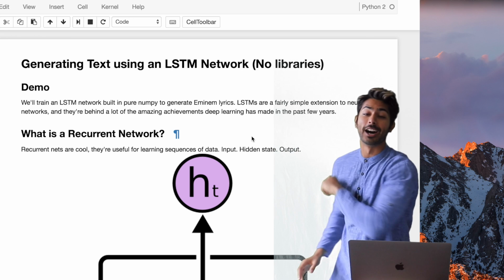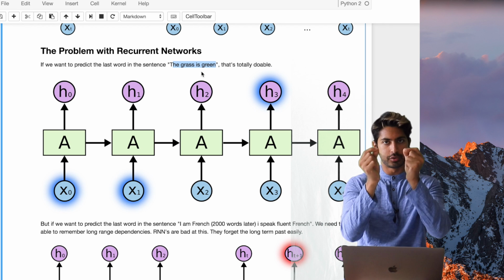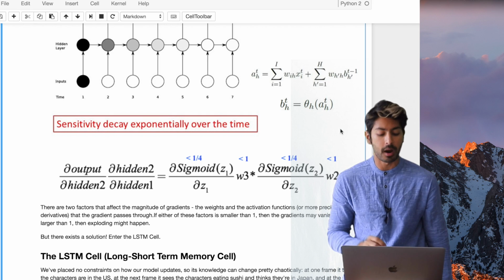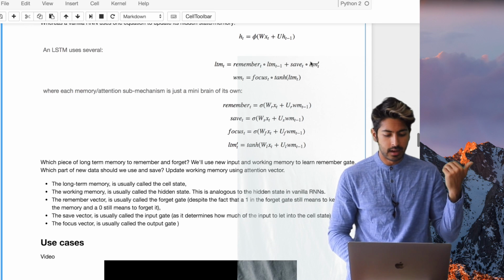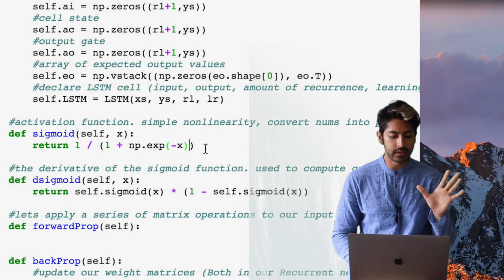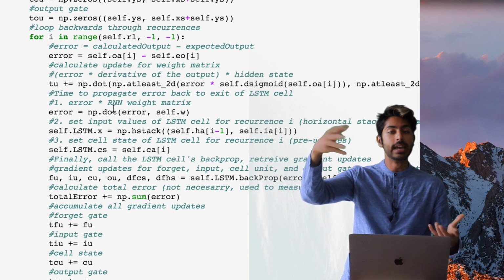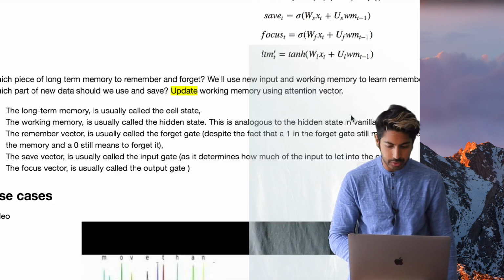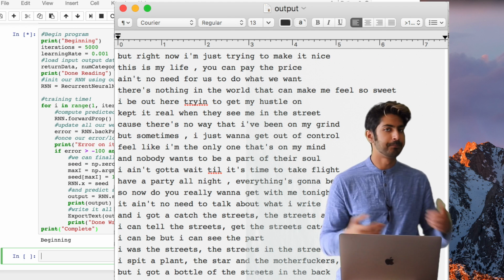LSTM Networks - The Math of Intelligence (Week 8)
Recurrent Networks can be improved to remember long range dependencies by using whats called a Long-Short Term Memory (LSTM) Cell. Let's build one using just numpy! I'll go over the cell components as well as the forward and backward pass logic.